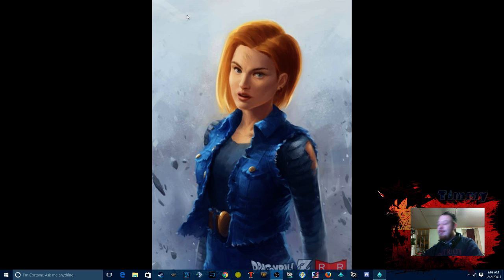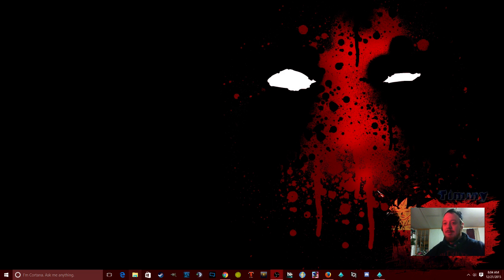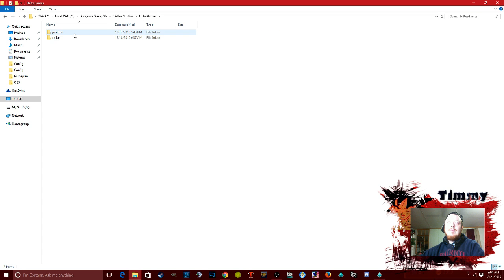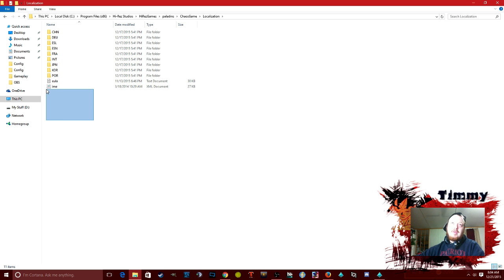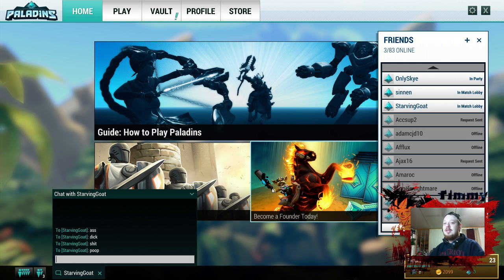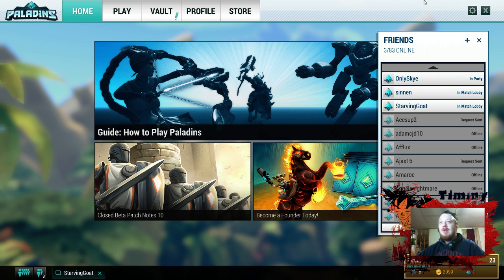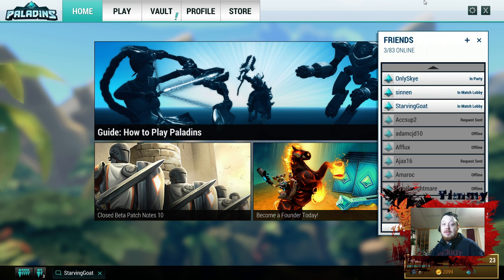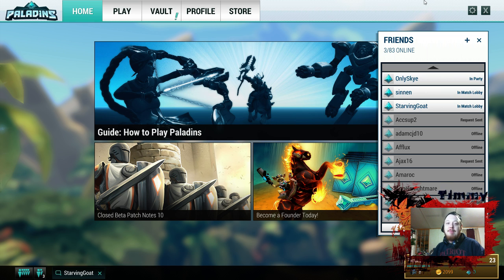How To disable Profanity Filter in Paladins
Default File Location = C:\Program Files (x86)\Hi-Rez Studios\HiRezGames\paladins\ChaosGame\Localization

FileName= WordFilter.Dat

Just navigate to your localization folder and delete your WordFilter.Dat file. I hope this helps!